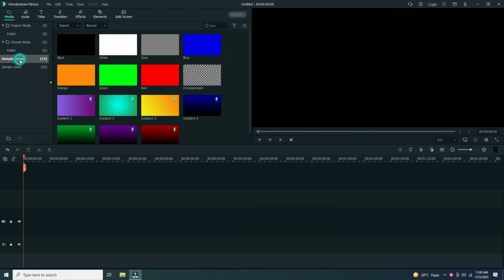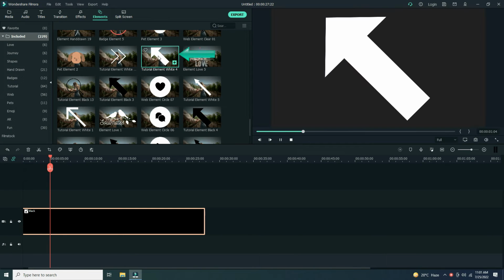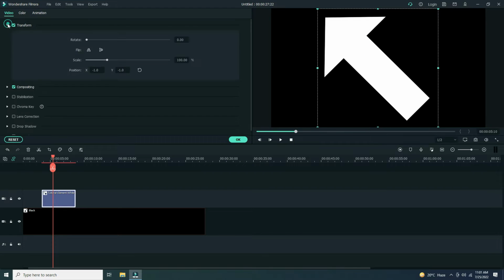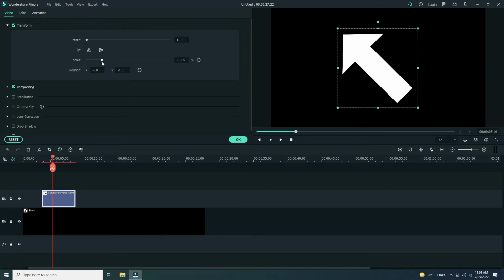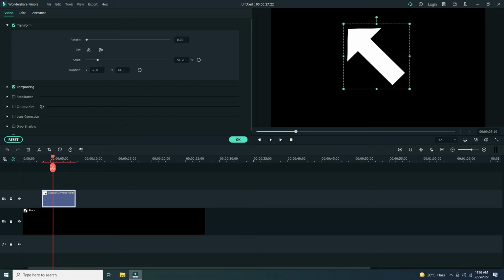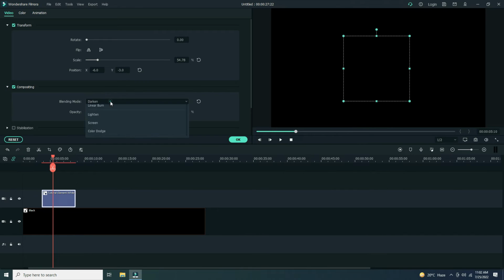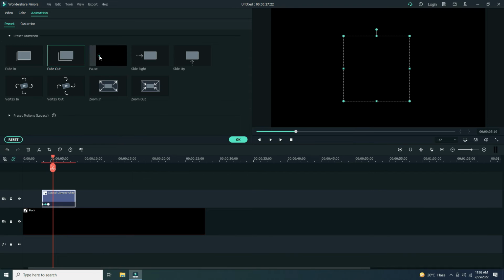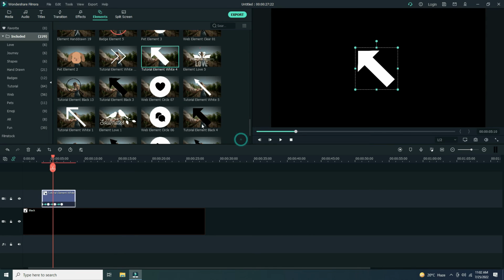How to Add and Customize Elements In Wondershare Filmora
Filmora Elements are motion graphics you can use to decorate your videos.

Today, I will show you how you can add elements in Wondershare Filmora. By this you will be able to edit and customize any elements in filmora.

🕥 Video Timestamps 🕥

00:00 - Intro
00:13 - Add Filmora Elements In Video
00:36 - Edit And Customize Filmora Element Setting
01:38 - Outro